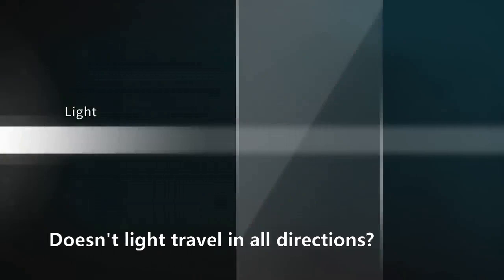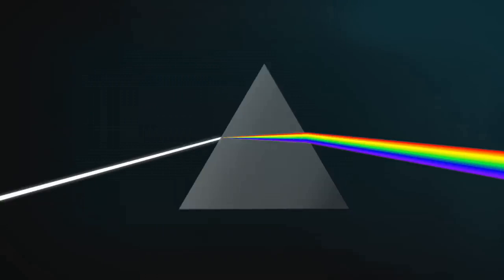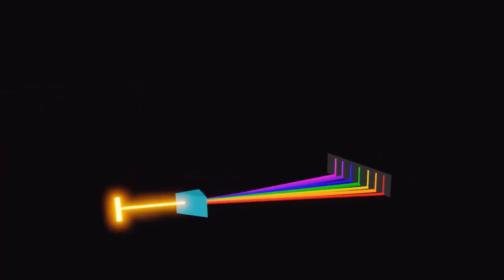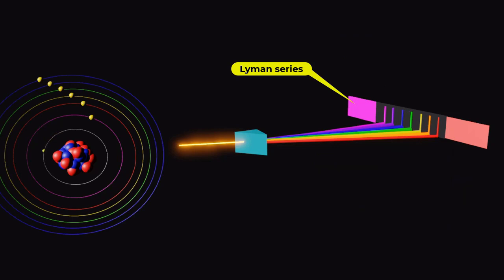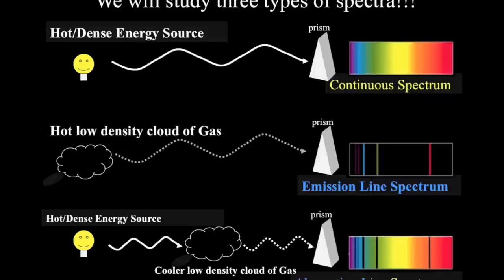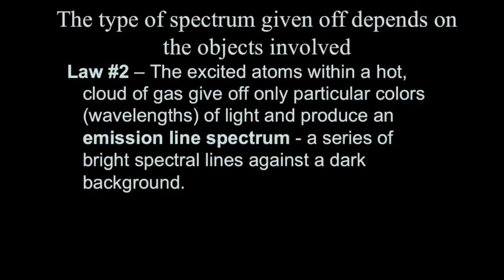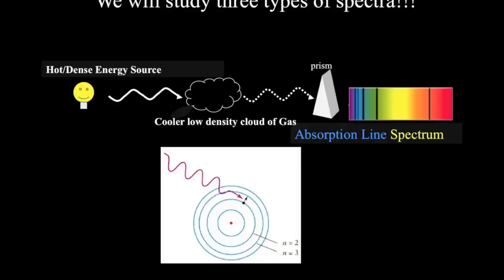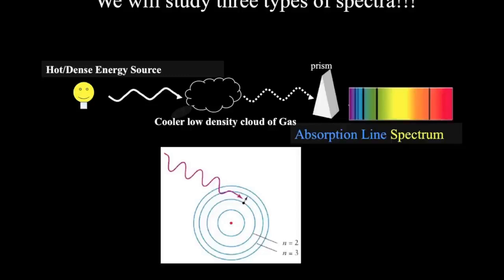Light Spectrum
The visible light spectrum is the segment of the electromagnetic spectrum that the human eye can view. More simply, this range of wavelengths is called visible light. Typically, the human eye can only detect three wavelengths; 420 nm, 530 nm and 560 nm.
All electromagnetic radiation is light, but we can only see a small portion of this radiation—the portion we call visible light. Cone-shaped cells in our eyes act as receivers tuned to the wavelengths in this narrow band of the spectrum. Other portions of the spectrum have wavelengths too large or too small and energetic for the biological limitations of our perception.
As the full spectrum of visible light travels through a prism, the wavelengths separate into the colors of the rainbow because each color is a different wavelength. Violet has the shortest wavelength, at around 380 nanometers, and red has the longest wavelength, at around 700 nanometers.
Close examination of the visible-light spectrum from our Sun and other stars reveals a pattern of dark lines—called absorption lines. These patterns can provide important scientific clues that reveal hidden properties of objects throughout the universe. Certain elements in the Sun's atmosphere absorb certain colors of light. These patterns of lines within spectra act like fingerprints for atoms and molecules. Looking at the Sun's spectrum, for example, the fingerprints for elements are clear to those knowledgeable about those patterns.